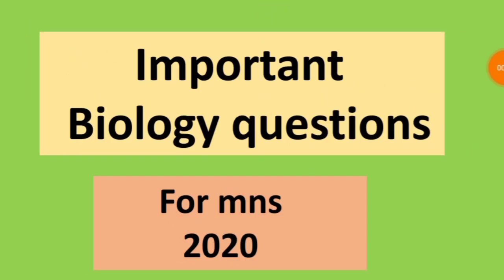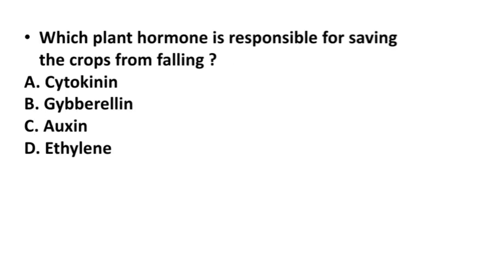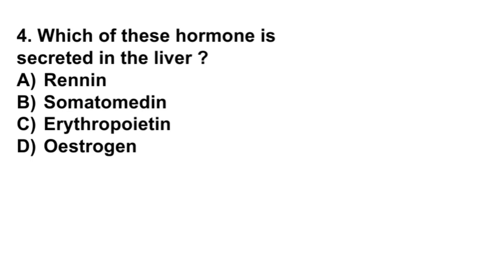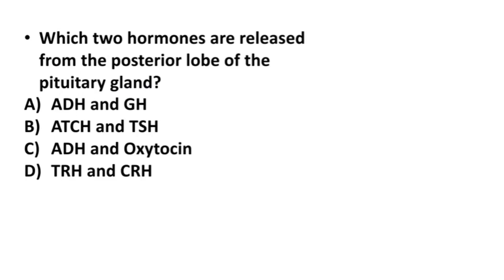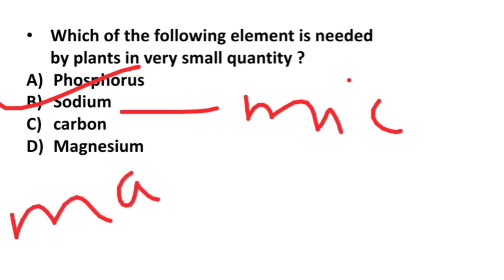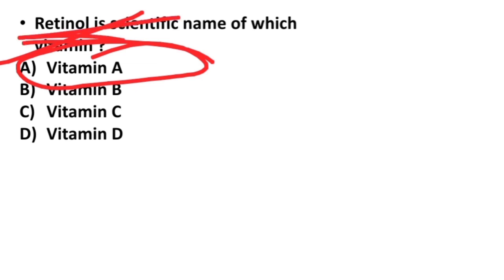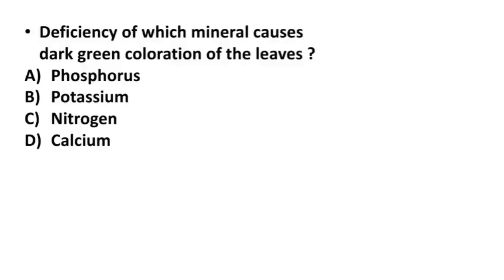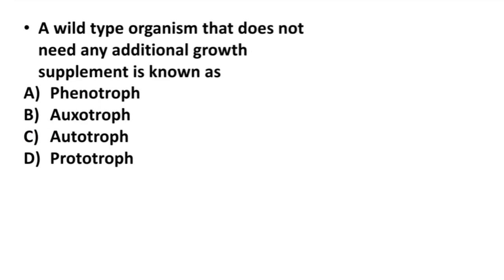Important Biology Questions for MNS 2020 // 2